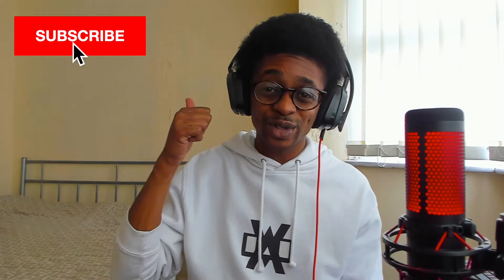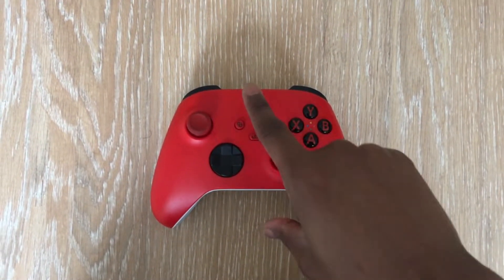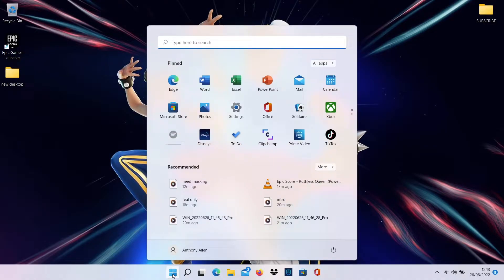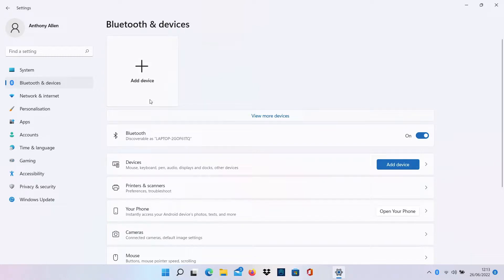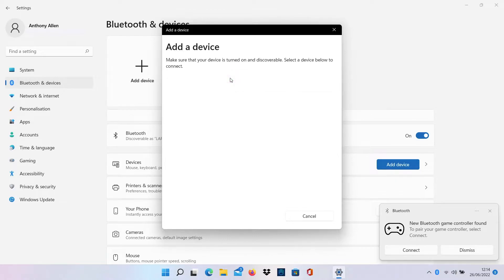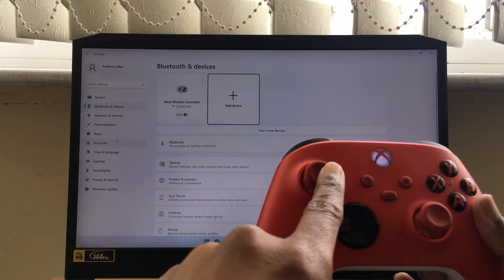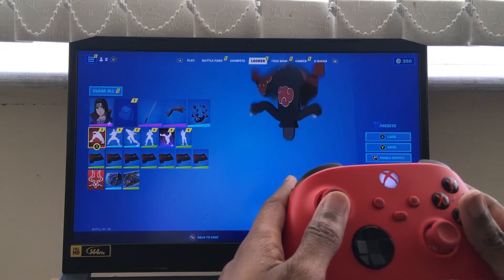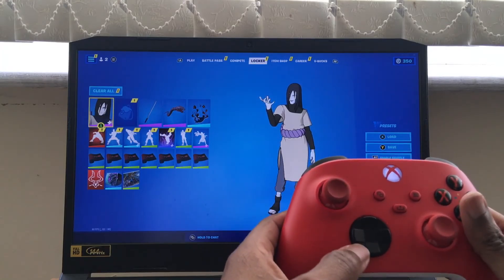How To Connect Xbox Controller To PC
how to connect xbox controller to pc, see how to connect a xbox controller to a pc . I show you how to connect your xbox controller to your pc, connect xbox controller to pc today thIs works with xbox series x controller xbox series s and xbox one controller.

You will need a Xbox Wireless Controller to connect your xbox controller to your pc using this method. This works with xbox series s, xbox series x, xbox one, xbox one x, xbox one s wireless controllers